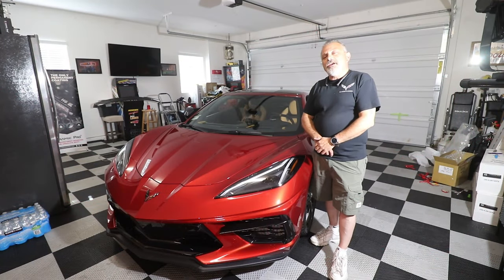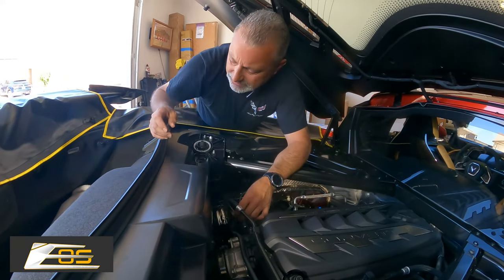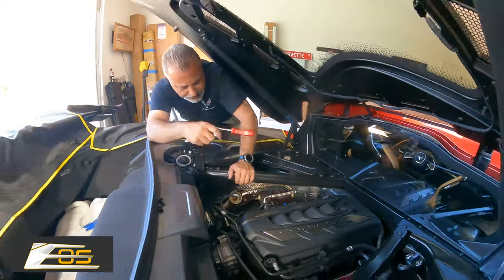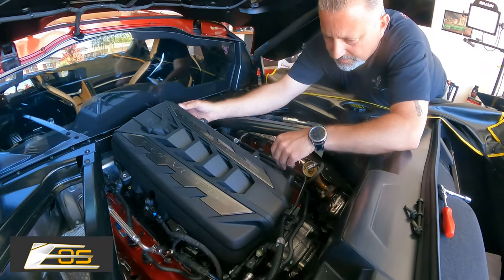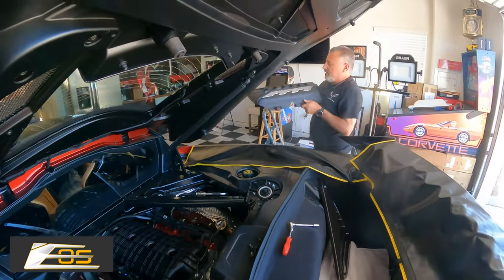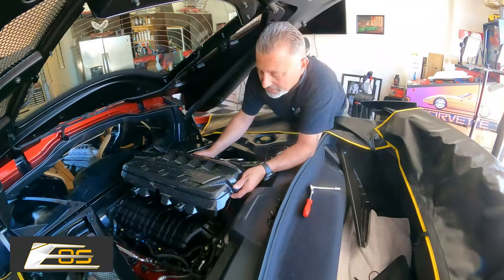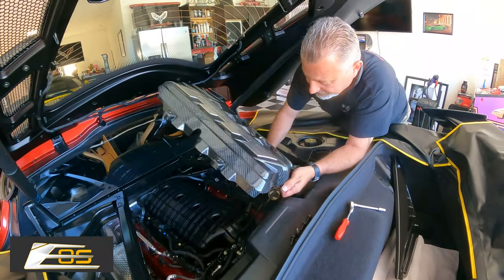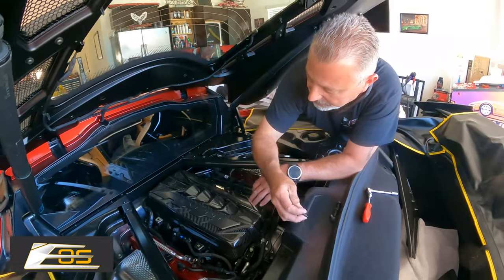How to Install a Carbon Fiber Engine Cover on a C8 Corvette From Extreme Online Store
In this Video I show you how to Install a Carbon Fiber Engine Cover on a C8 Corvette Coupe from Extreme Online Store.